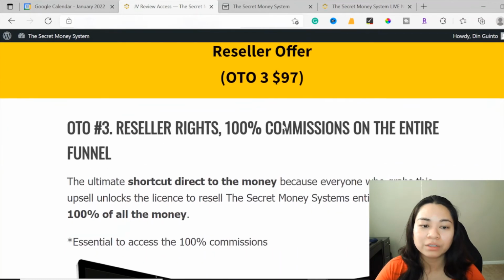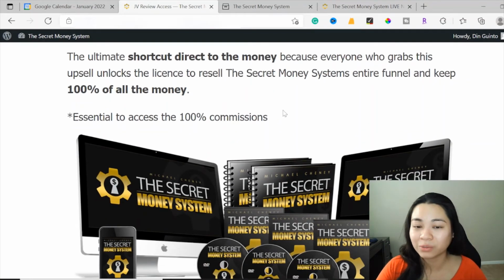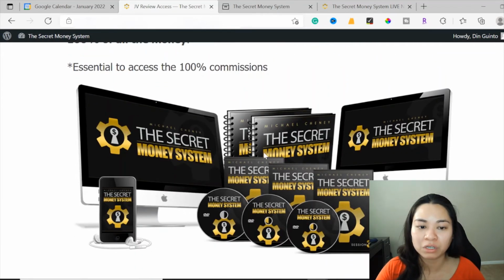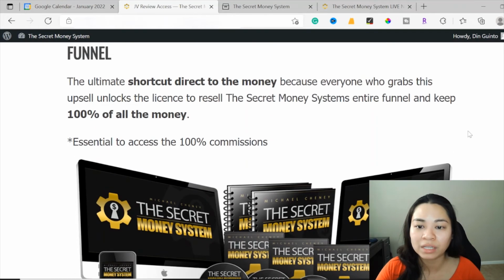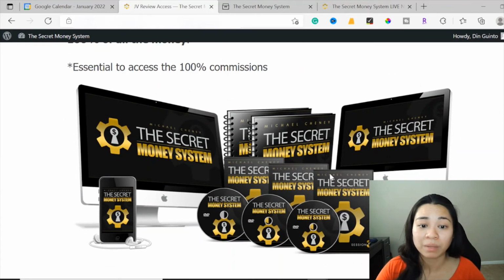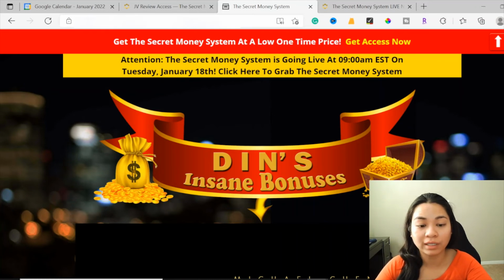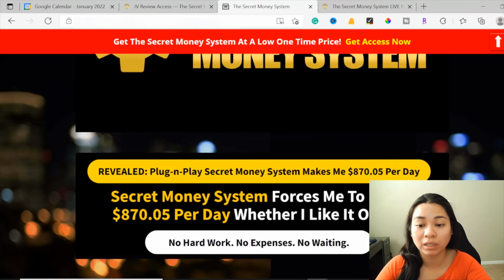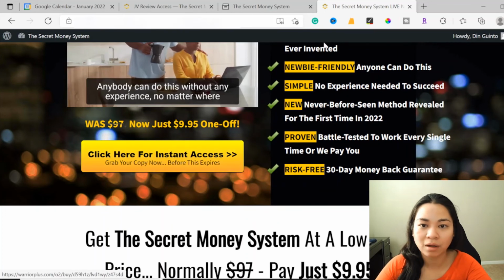The Secret Money System Review with FREE Bonuses Included | Pros & Cons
& start earning 💰💵

⏩ Timestamps:

00:00 - Intro
00:30 - Product Launch Live date
00:51 - What is The Secret Money System all about?
01:40 - Benefits
04:12 - Pros & Cons
08:21 - Demo
14:38 - Free Bonuses Offer
15:53 - Upgrades
17:03 - Closure

The Secret Money System is created by Michael Cheney who is a multi-millionaire and was shown on television about his online money-making methods.

This program is going to teach you how to make money online by Michael Cheney’s exact blueprint that you can follow from the Secret Money System – he uses this technique to earn a lot of money throughout his online business career.

The secret money system ensures that making money online is indeed a process, but Michael will show you what it’s like and how you should avoid pitfalls, so you don’t have to. That is why he is sharing his insights, so you don’t make the same mistakes and save you the time to speed up the process of making money online.

Michael Cheney has been in the online business since 2000 and has many experiences with the ups and downs about making money online. That is why he created the secret money system to get you to understand how to get there straight away hearing from his experience.

Check out the secret money system link provided in the description of this video to learn more about how people are making money from this method. I have provided a video that you can watch on my bonus page so you can watch the sneak peek of how these real people were successful in applying their methods from Michael Cheney.